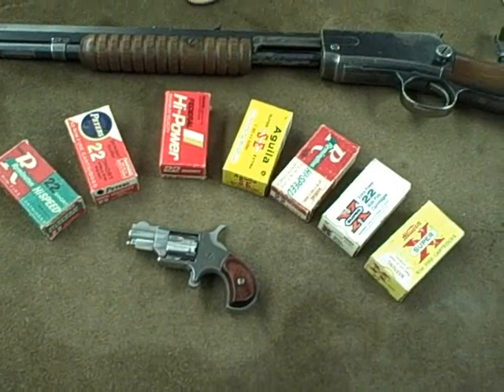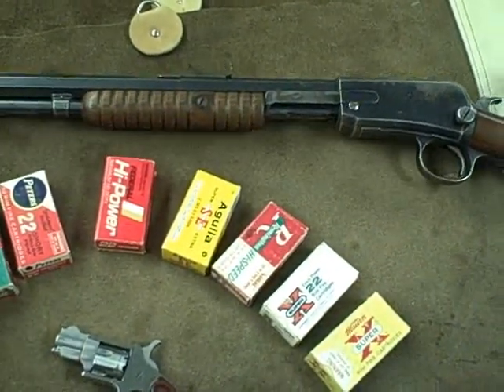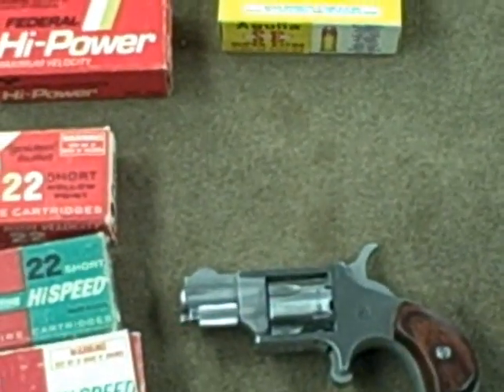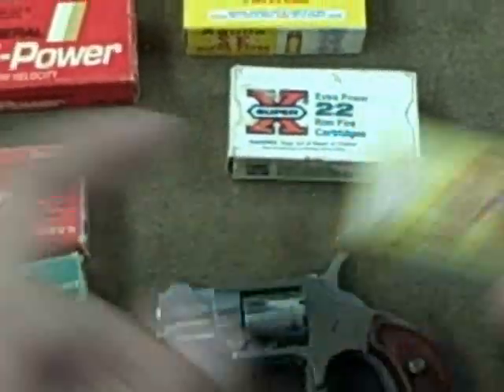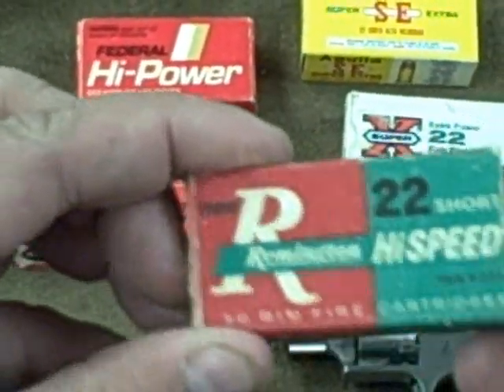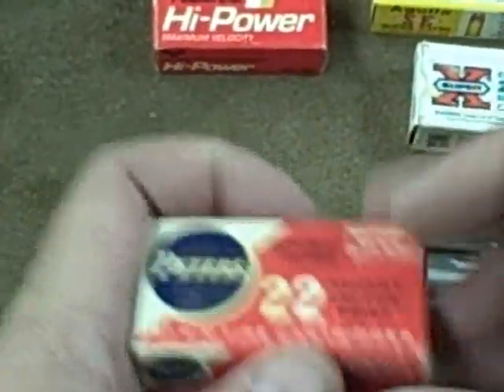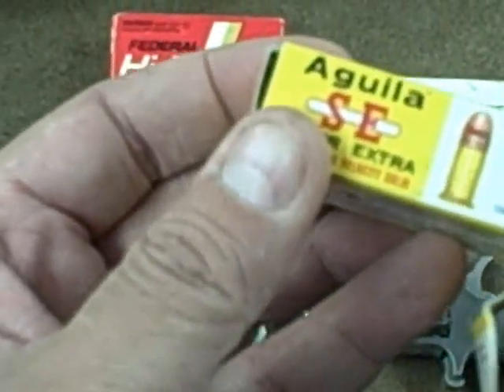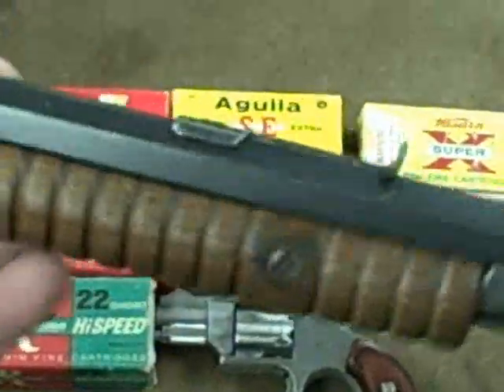.22 short ammo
A quick look at some old .22 short ammunition